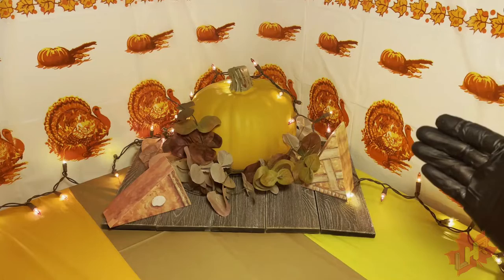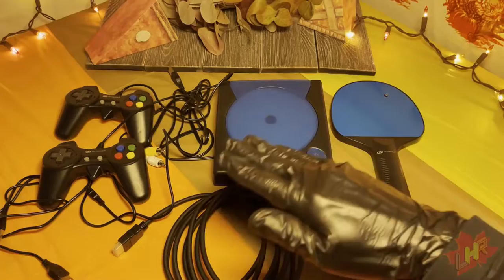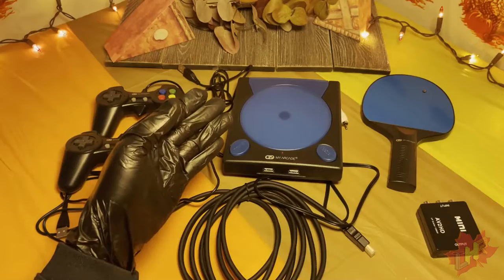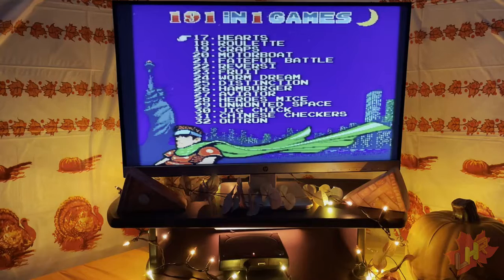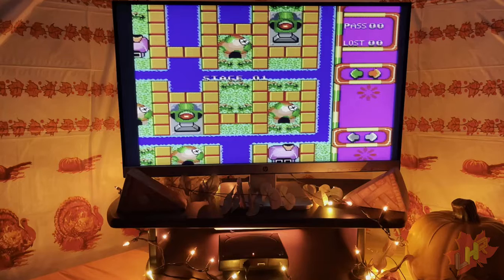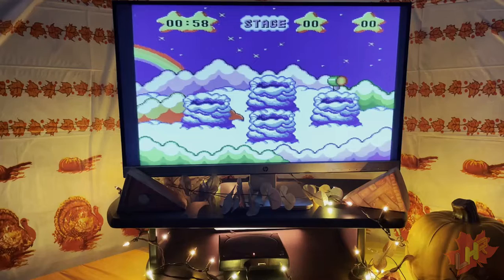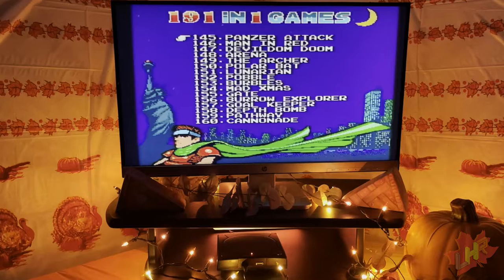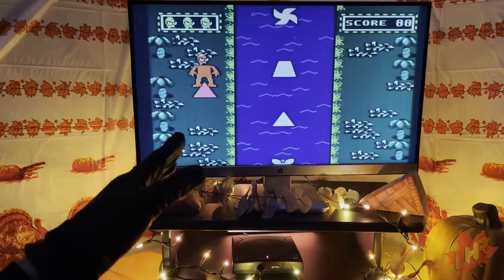LHR 2022 Fall Special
Hello everyone,  & welcome back to Low Hanging Reviews.

Today marks the 1st annual LHR Fall Special, where the set & visuals of the channel are Autumn themed. Unfortunately, we are not reviewing Fall/Thanksgiving items, instead, I decided to review a video game sysytem called the Gamestation Pro by My Arcade.

The product is from a store called Big Lots, & the item costed $39.99.

Hopefully you all enjoy this video, & more importantly, have a great Holiday Season.

-Low Hanging Reviews